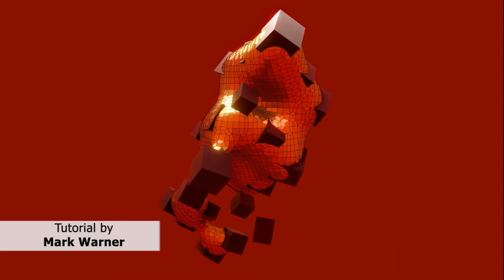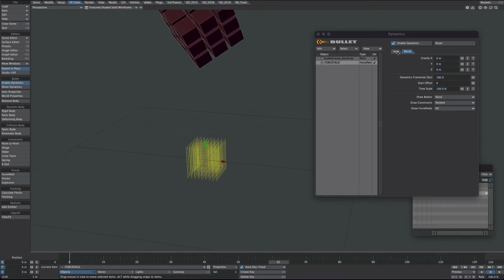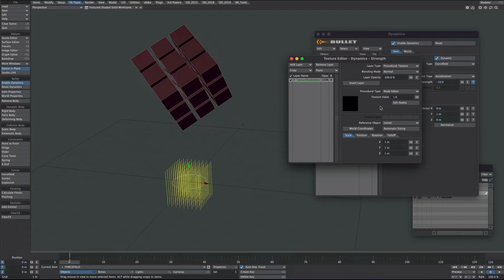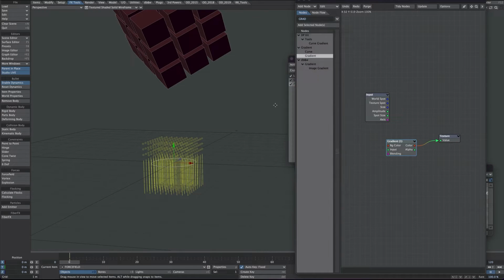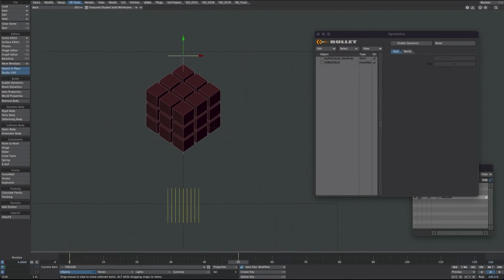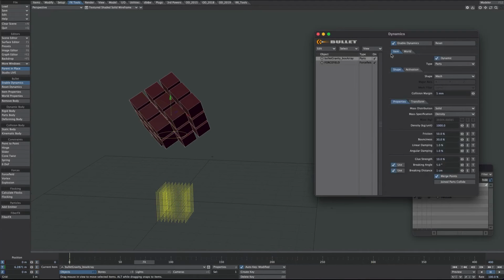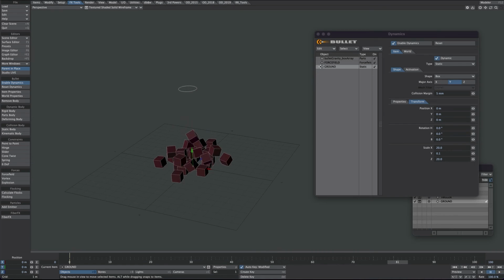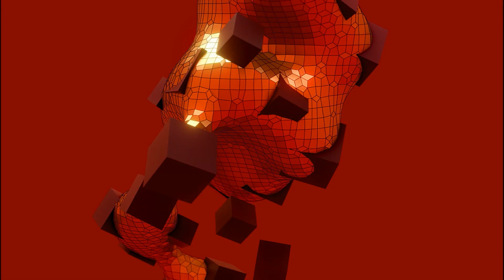Lightwave 3D Bullet Open-VDB Part 1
Lightwave 3D Bullet Open-VDB Part 1 by Mark Warner